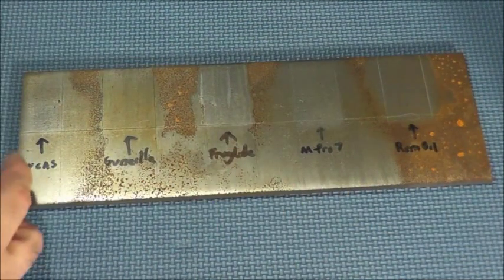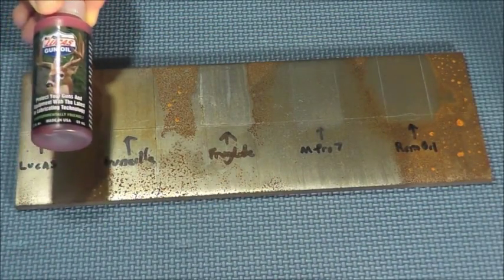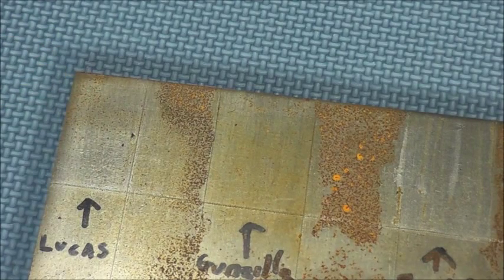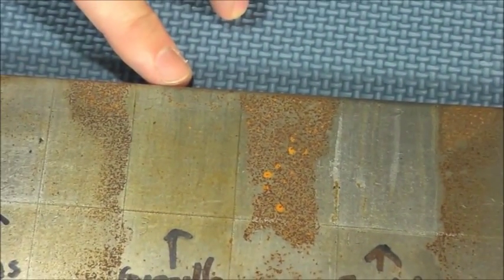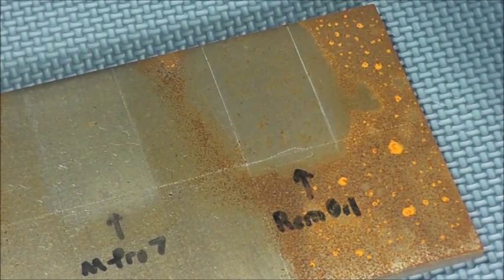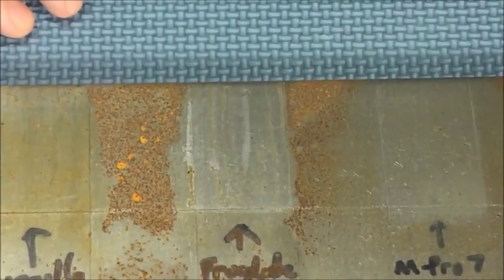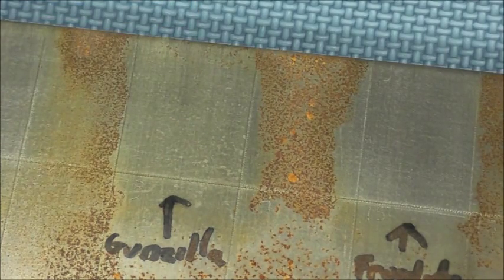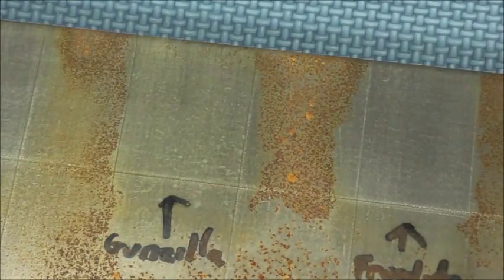"The Plate of Truth"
Great two month "rust test" using FrogLube and other products by Fred Hart.  Fred was nice enough to share his findings with us.  If anyone would like to order FrogLube for your knives or guns, I have the kits and single jars available.  Prices reduced to sell.

SHANKS!